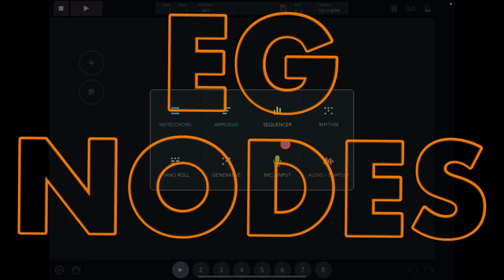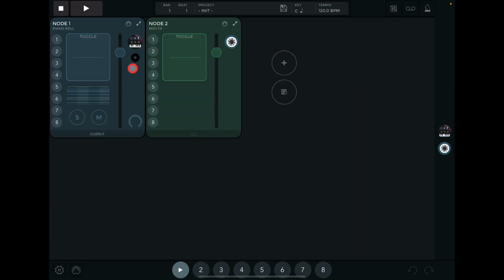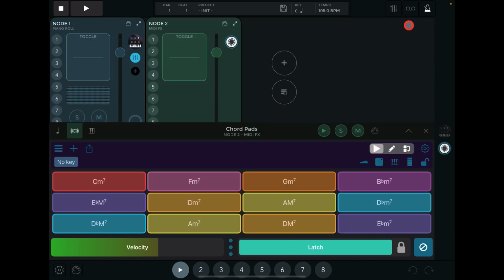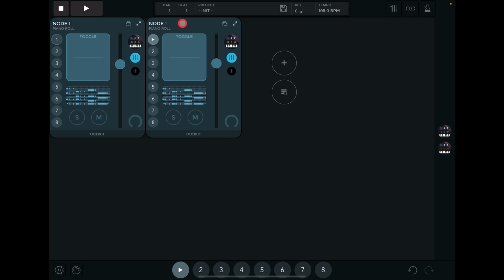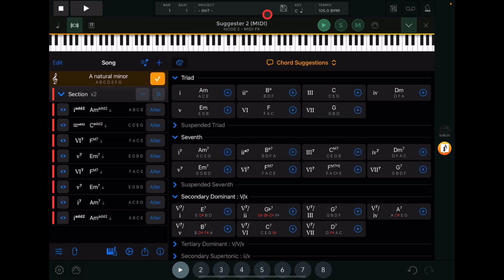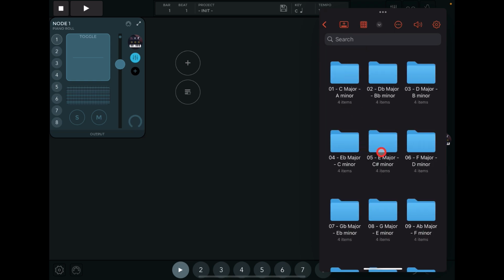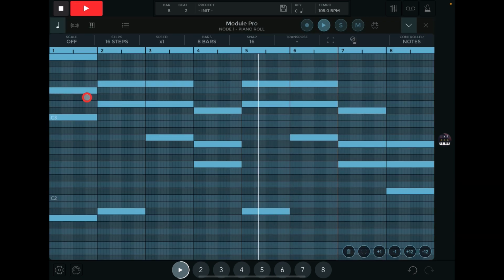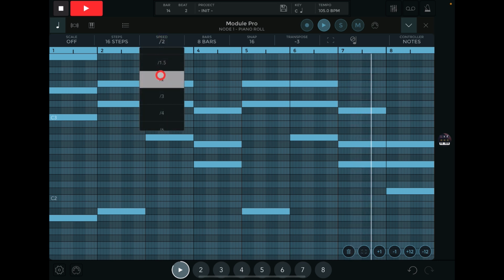EG NODES - How To Record MIDI FX & How To Drag & Drop Midi Files - Featuring Tonality & Suggester 2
You can get EG Nodes here on the App Store

Other Apps featured in this video are Tonality and Suggester

You can get tonality here on the App Store

You can get Suggester 2 here on the App Store